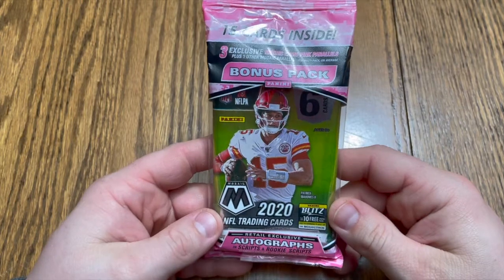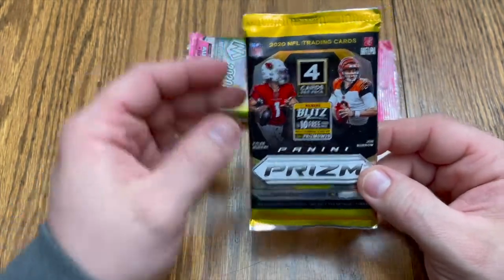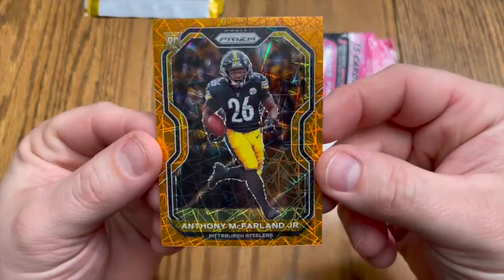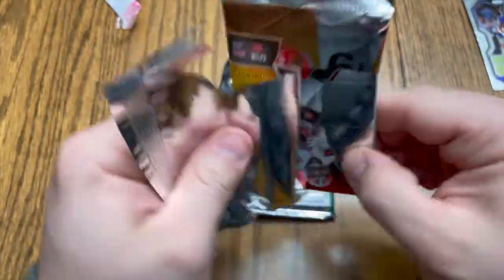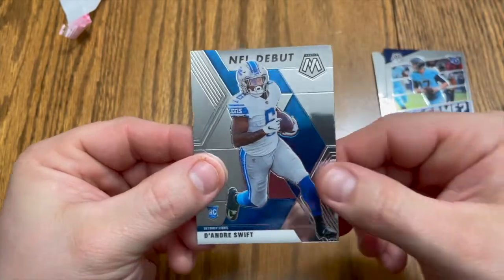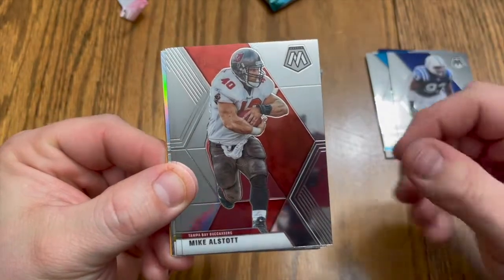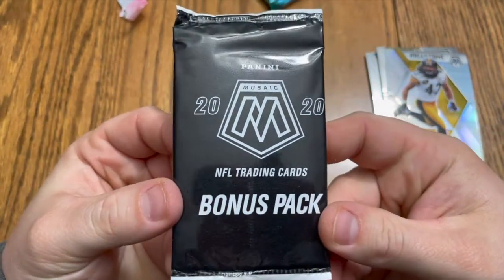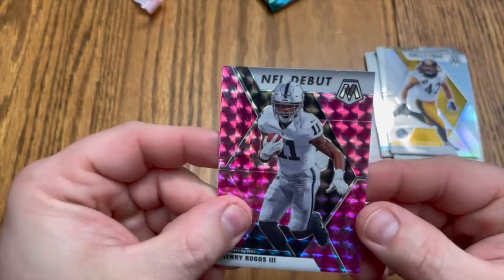Panini Mosaic Cello Pack (FIRST TIME OPENING!!!!)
Opening up mosaic pack and prizm! Comment your favorite cards! Catch our next video Wednesday, opening up a Panini contenders box! Saturdays are for the boys